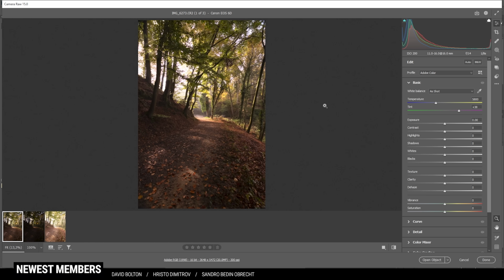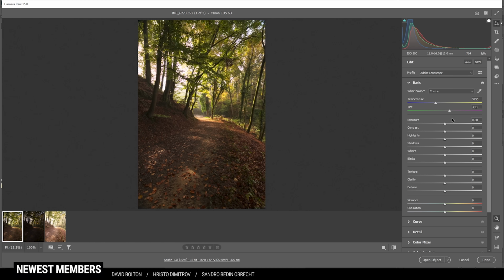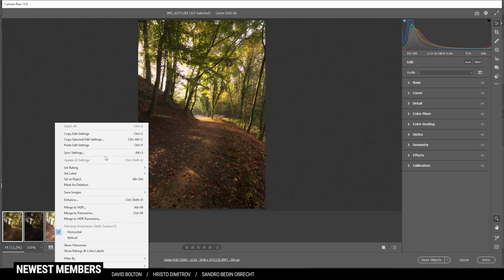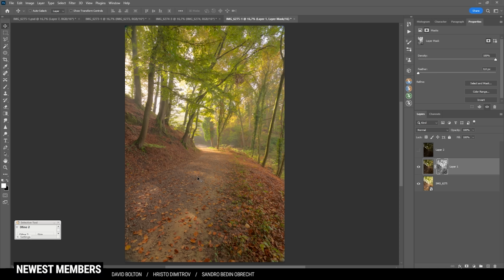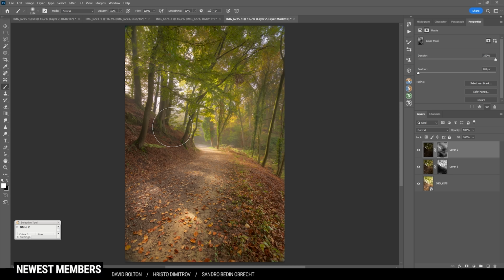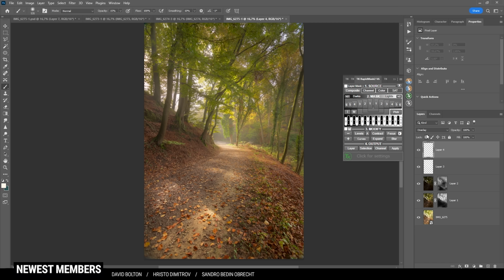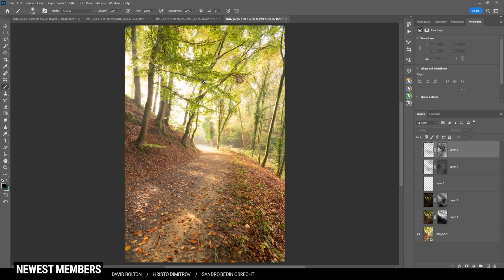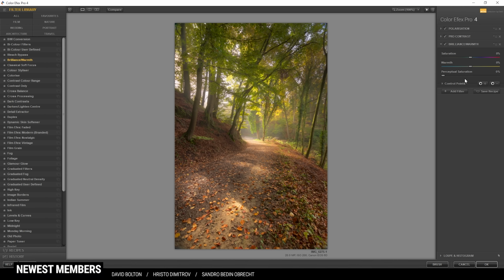Exposure Blending in Photoshop: Creating Stunning High Dynamic Range Images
Here is how you can use Photoshop Apply Image tool to create high dynamic range photos!

Feel free to download the raw files here to follow along this photoshoptutorial

0:00 Intro
0:18 Why use Exposure Blending?
1:07 Raw Adjustments
3:16 Photoshop
3:57 Exposure Blending
6:15 Finale Post Processing